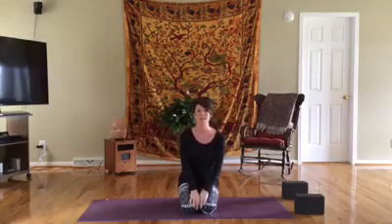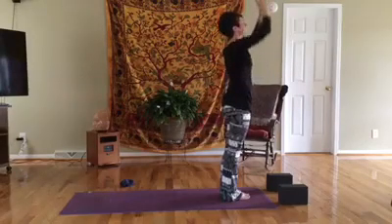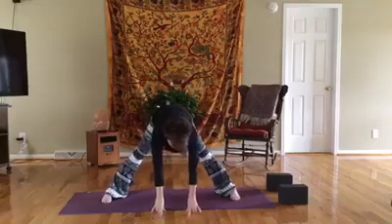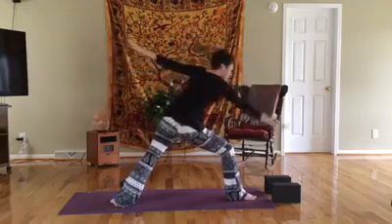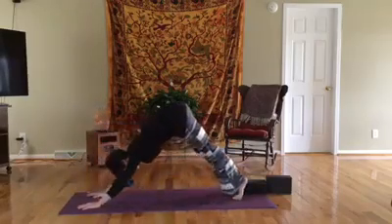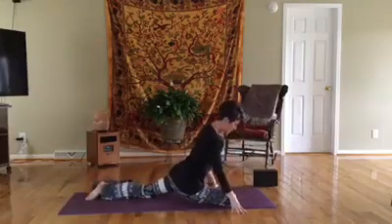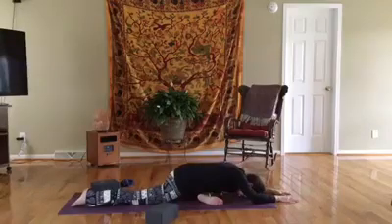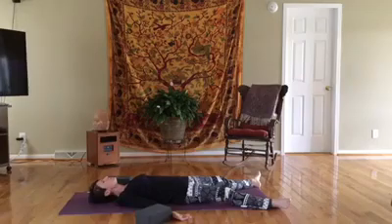Vinyasa Flow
Vinyasa Flow to get you fired up for a great week! Faster paced flow moving energy around the mat with 2 half mandala patterns and then over the top with a 5 pointed star. Thanks in advance